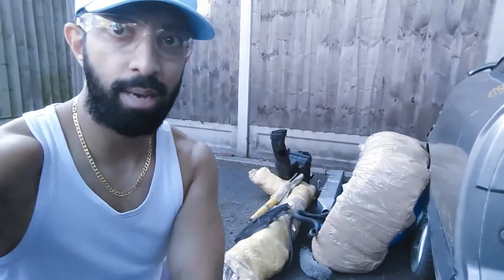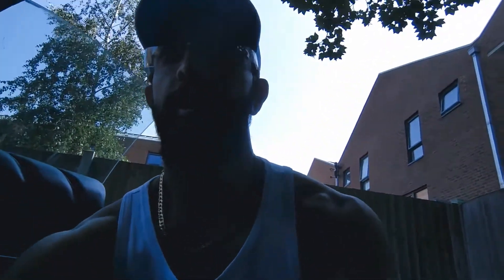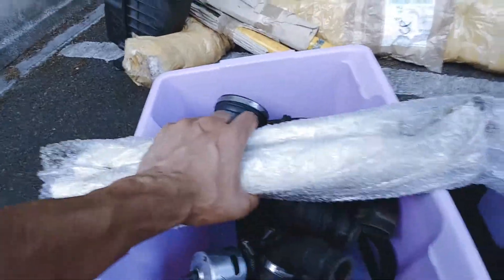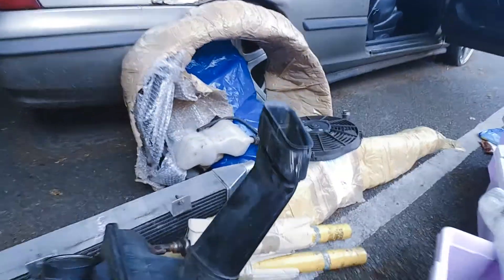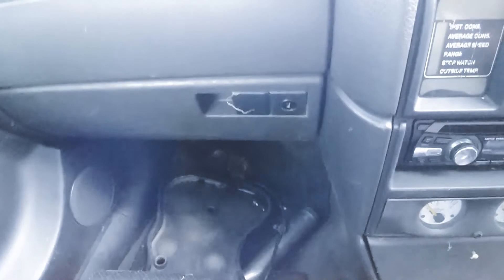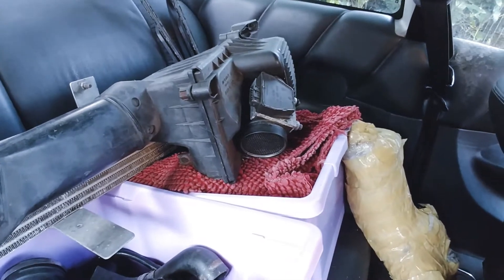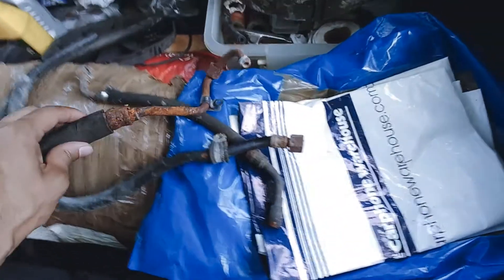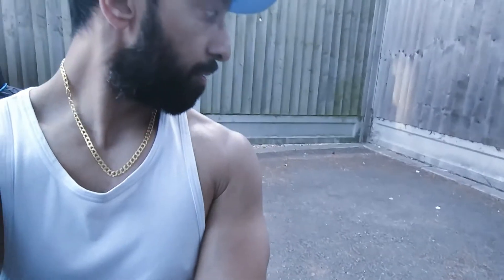Calibra Turbo 4x4 Resurrection #2 - The Clean Up and Finally Sitting in the Drivers Seat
Part 2 of resurrecting my Calibra Turbo 4x4 After 8 Years. In this episode, I start operation clean-up with passion and energy and soon after I almost gave up (not caught on video) due to the accumulation of parts that gathered over the last 8 years. I was overwhelmed with nostalgia that I was constantly pausing and reminiscing how it was all them years ago, and thus making me very emotional.
There is no two way about It my Cally T needs a deep clean, truth be told the bodywork is ruined, how did I let it get to this point... I have removed so many unidentified spiders and insects that I am genuinely afraid to touch the car as something always seems to crawl or jump out at me. Genuinely there are lifeforms in that car that has not been identified by BBC or the great Sir David Attenborough.

Operation Declutter continues,  filmed on the 23rd June 2020 during COVID Lockdown.